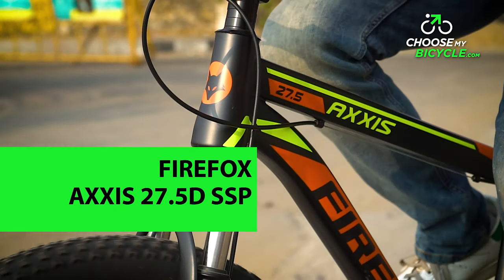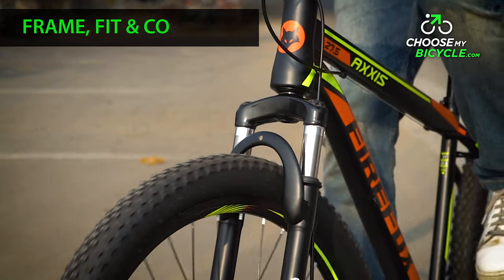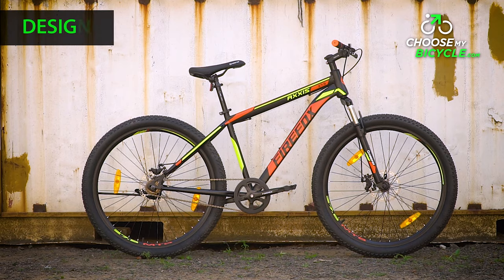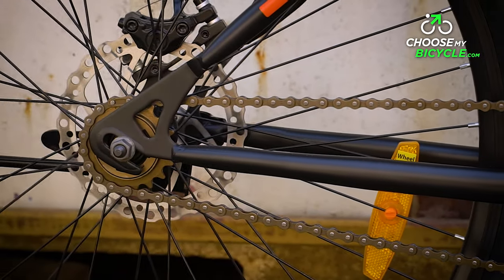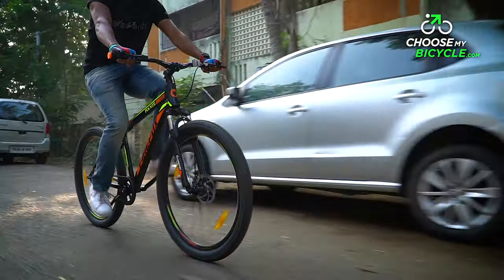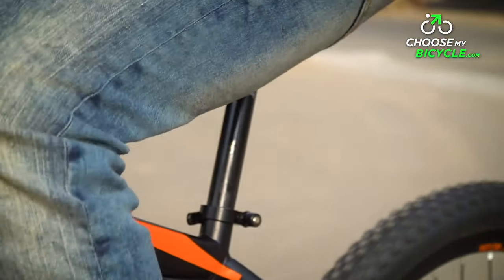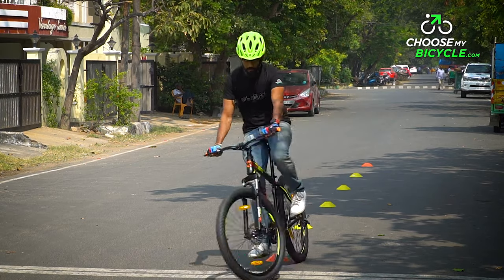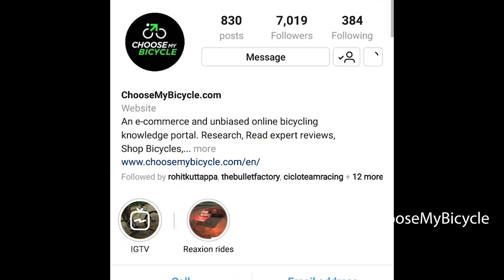Firefox Axxis 27.5D SSP: ChooseMyBicycle.com Expert Review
Firefox have been launching new models of bicycles over the last 6 months, which increases their portfolio across bicycle categories. Hardtail MTB’s are a popular range of bicycles from Firefox with varied price ranges, designs, specs and are built for performance. We got the opportunity to test ride the Firefox Axxis 27.5D SSP and here is what we thought.

To read our detailed text review of the Firefox Axxis 27.5D SSP